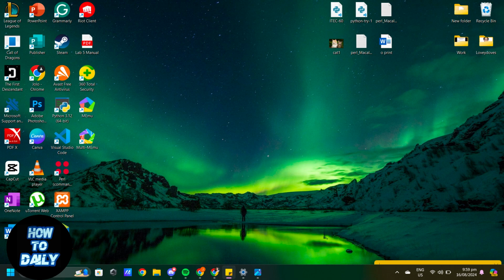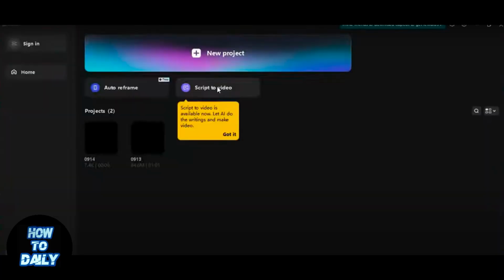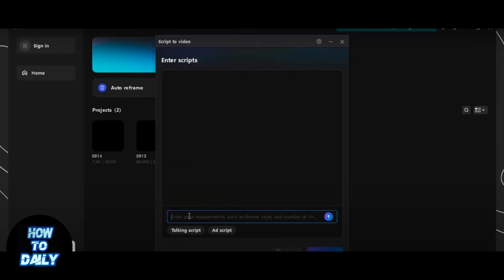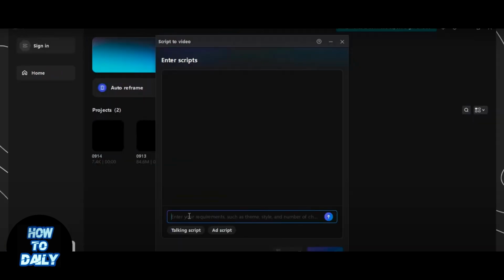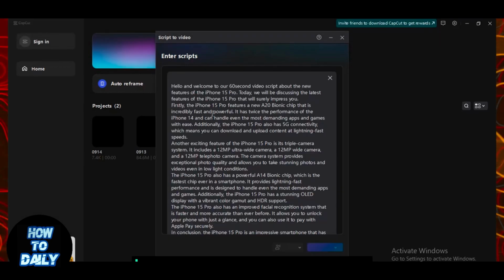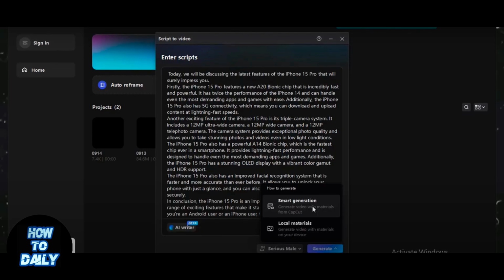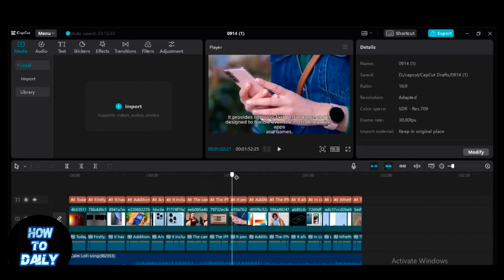How to Use Capcut ‘Text to Video’ AI Feature! (2024 ENGAGEMENT GUIDE)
Unleash the power of Capcut's Text to Video AI! Learn how to transform your written content into captivating visuals in this in-depth 2024 guide. Discover step-by-step tutorials, expert tips, and creative ideas to elevate your video content. Master the art of AI-powered storytelling and boost your engagement with this game-changing Capcut feature. Watch now to unlock your video-making potential! Let’s get started!